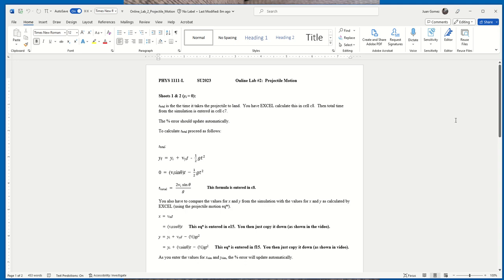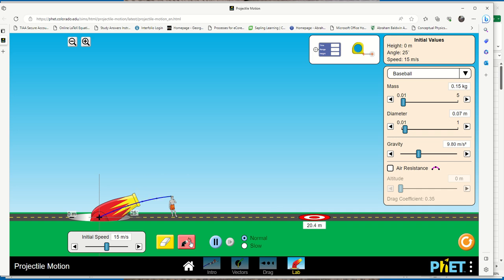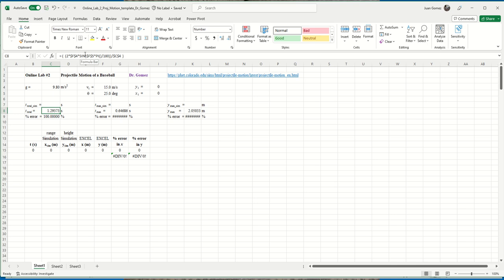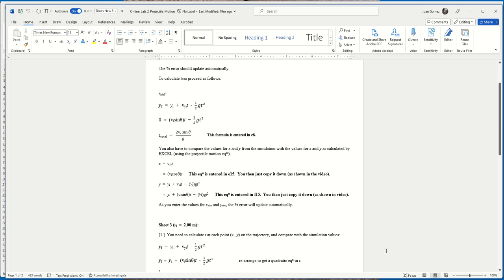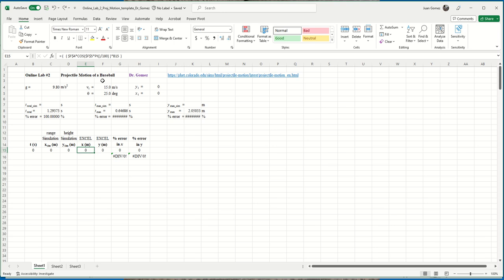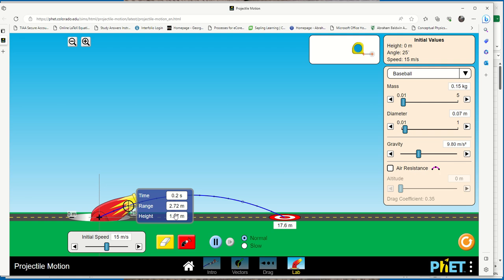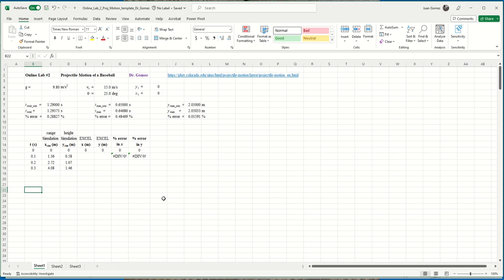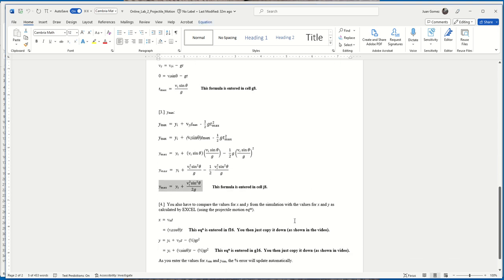Lab 2 Projectile Motion video1